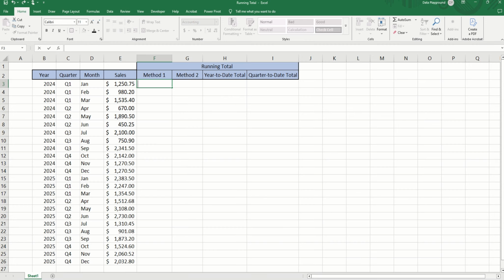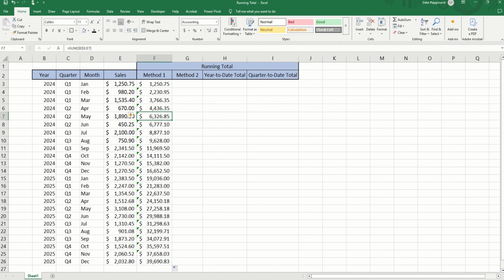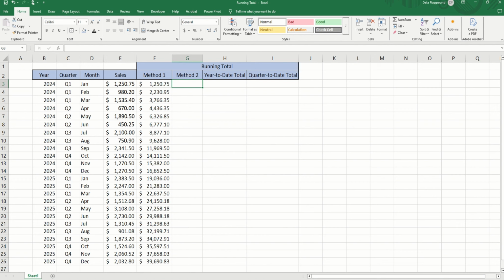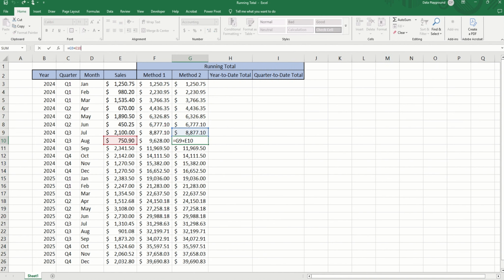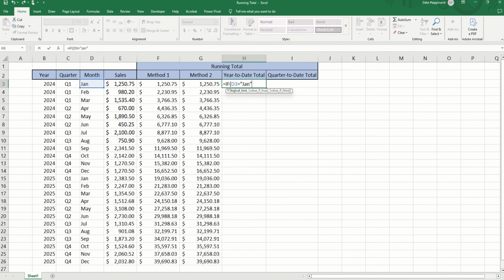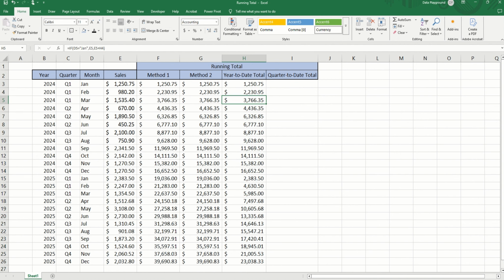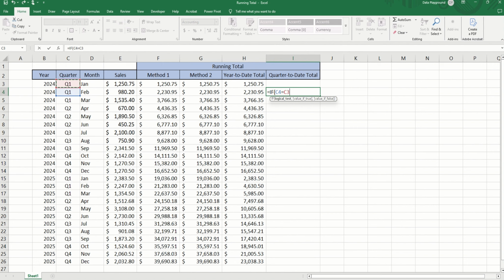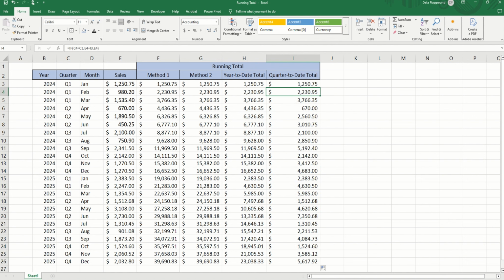How to Calculate Running Total + YTD & QTD Hacks (No PivotTable Needed!)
Learn how to calculate Running Totals, Running Balance, Year-to-Date (YTD), and Quarter-to-Date (QTD) in Excel—step-by-step! Whether you're working on a financial report, dashboard, or budget tracker, this Excel tutorial shows you exactly how to set up dynamic running totals that update automatically.

🚀 What you'll learn in this video:
How to create a Running Total using structured references and formulas
The difference between Running Total, YTD, and QTD
How to calculate YTD and QTD values using simple Excel logic

🧠 No VBA. No PivotTables. Just powerful, clean Excel formulas that work!

✅ Perfect for:
Accountants
Analysts
Excel beginners and pros
Anyone building financial models or dashboards